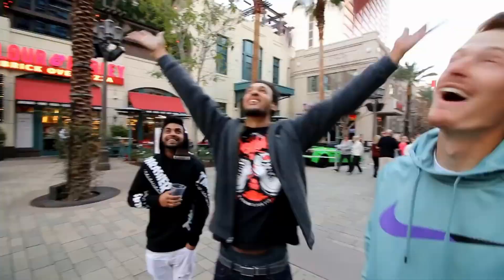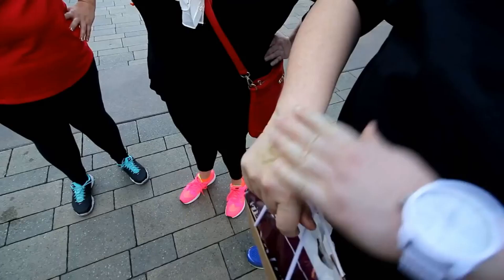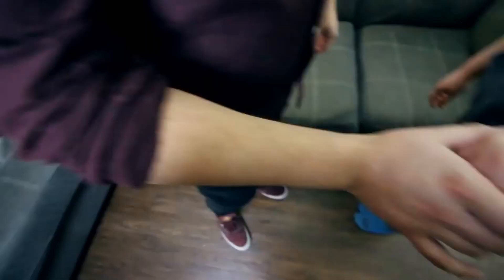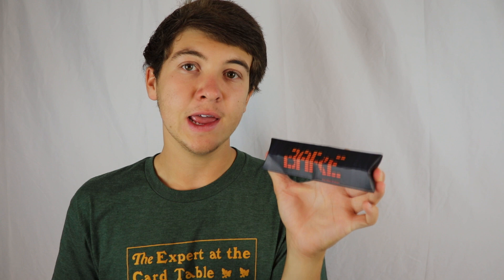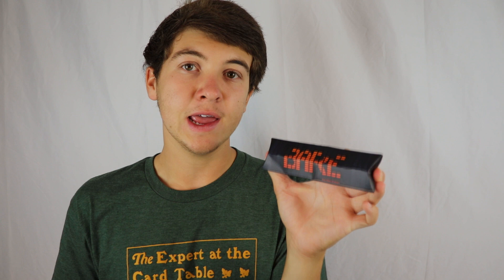BARE by The Other Brothers - Magic Trick Review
BARE - Magic Trick Review